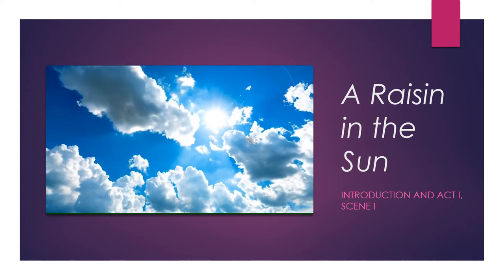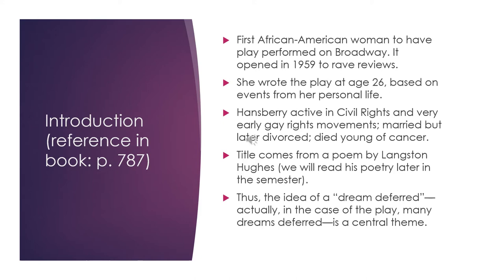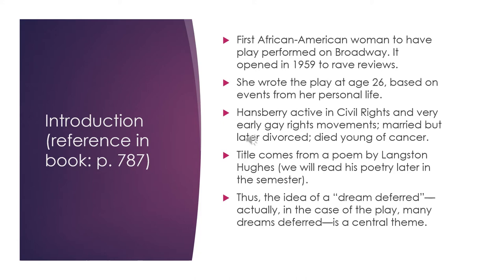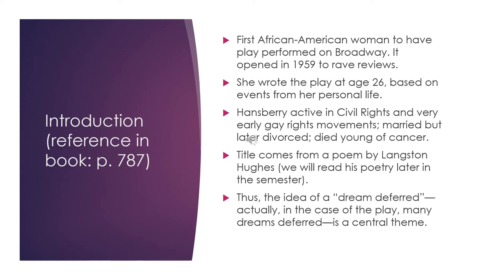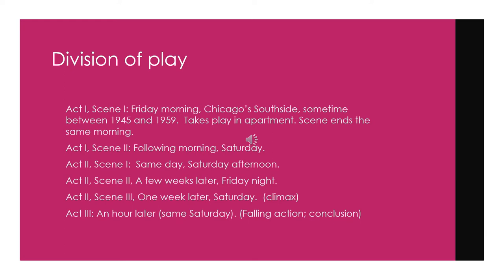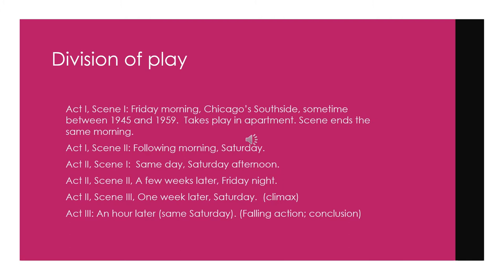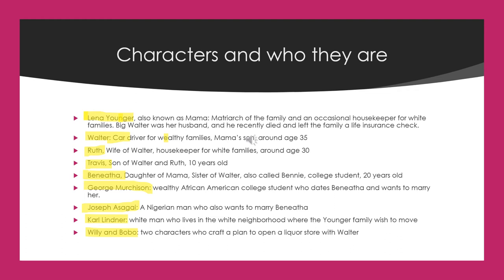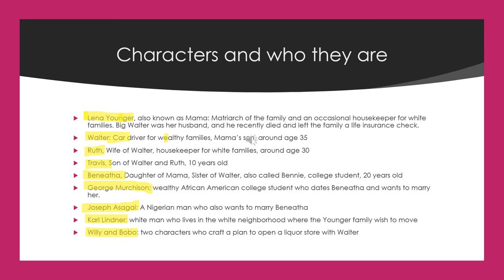Raisin Intro to author, characters.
This lecture give the biography of Lorraine Hansberry, a small summary of the play, as well as important characters in the play.